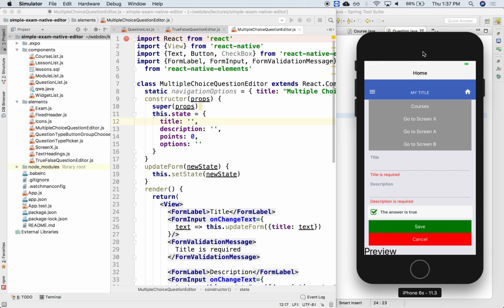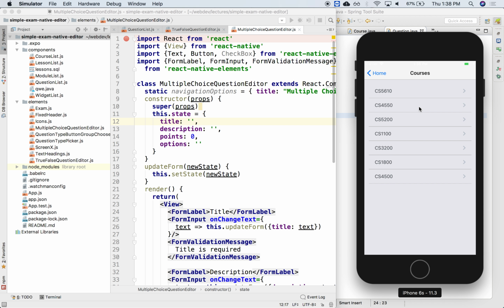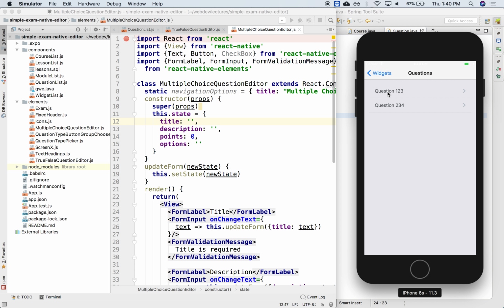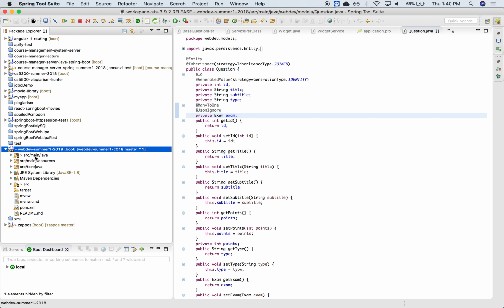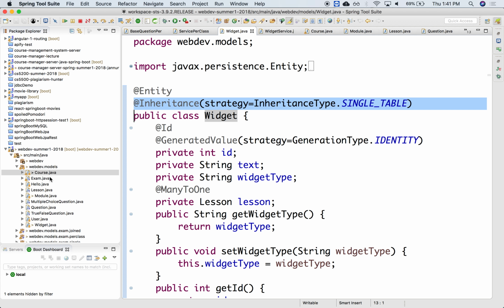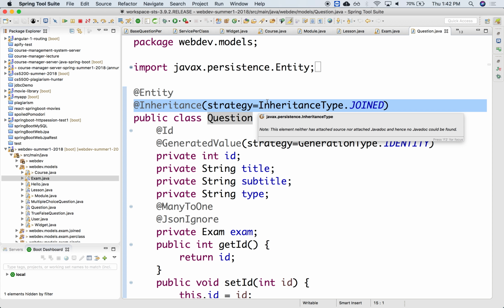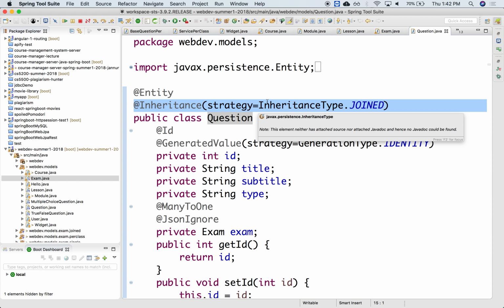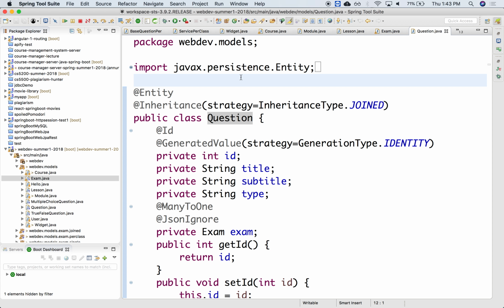M4L4 1 assignment 4 overview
Here are the code repositories